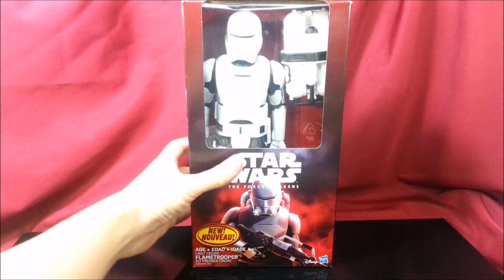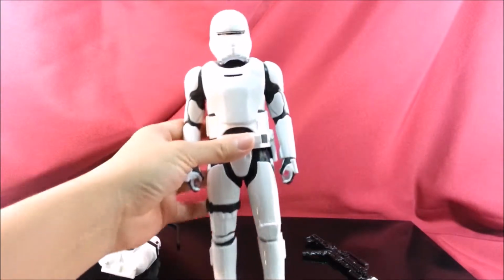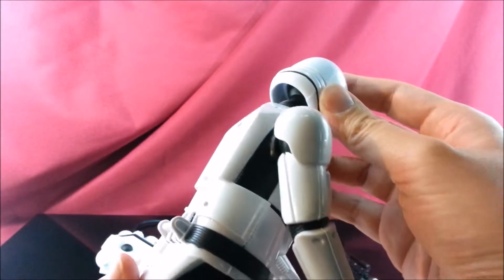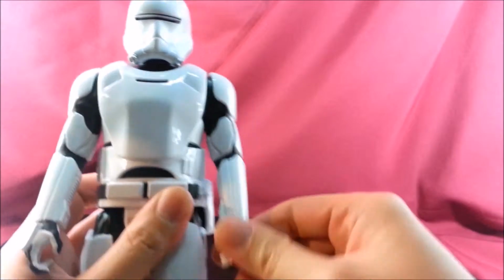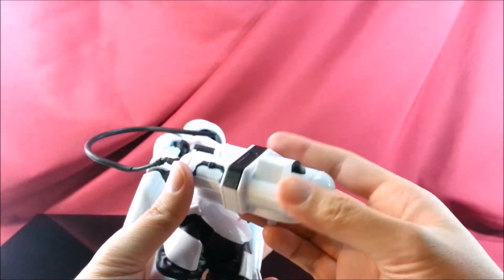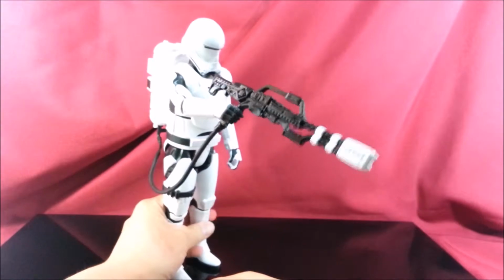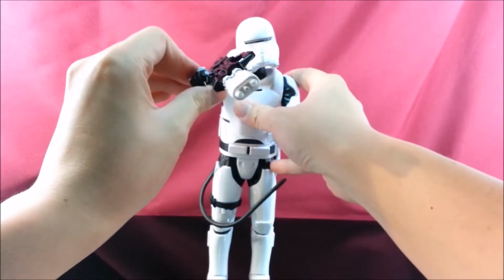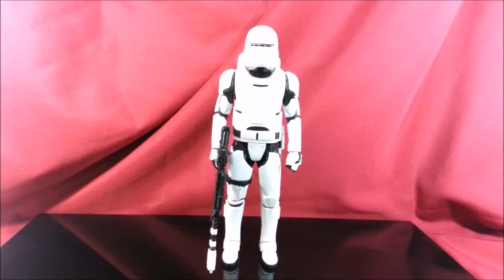12 inch First Order FlameTrooper Review from Star Wars Force Awakens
Here is a review of the 12 inch First Order FlameTrooper.

Let me know what you want me to review next.